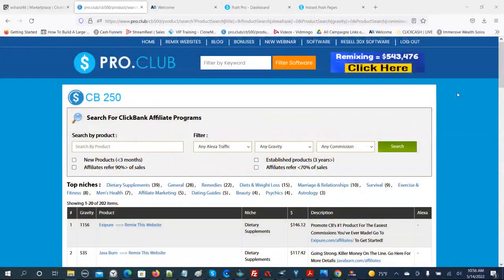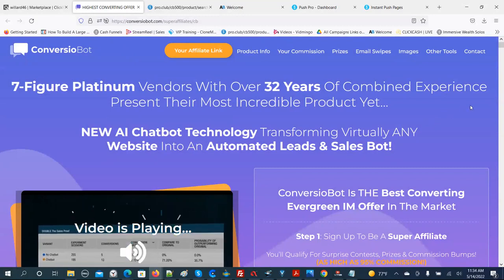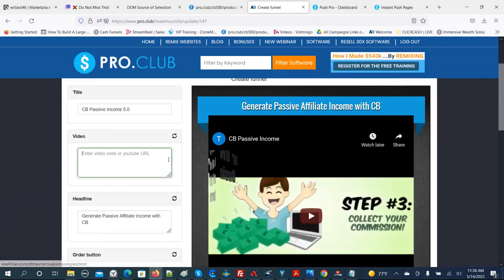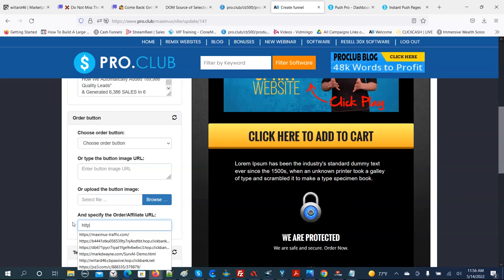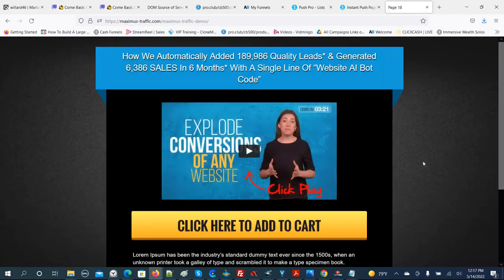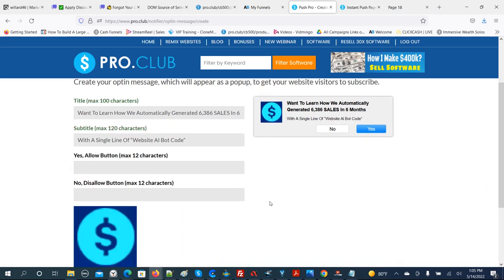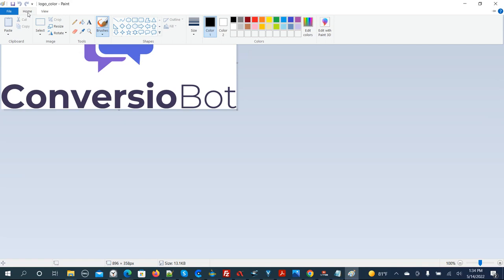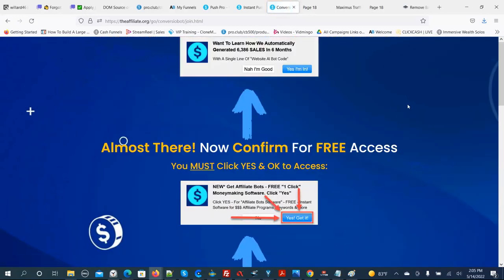Maximus Traffic Training overview ⚠️ WARNING ⚠️ DON'T GET THIS WITHOUT MY 👷 CUSTOM 👷 BONUSES!!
Maximus Traffic is a 3-step system that allows new and experienced affiliates to step up their game with access to the world’s largest affiliate databases, DFY funnels, and a completely automated lead generation process at a low discounted price.